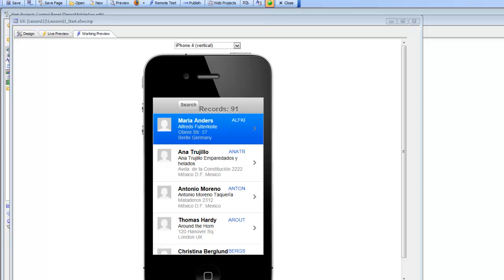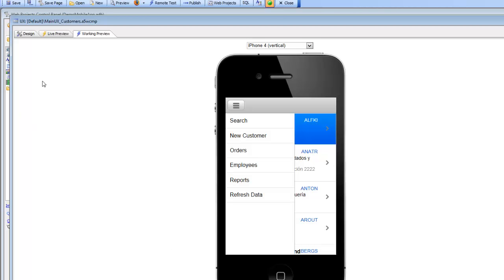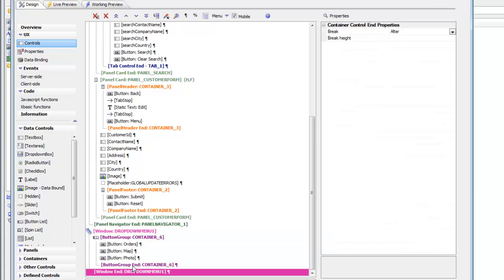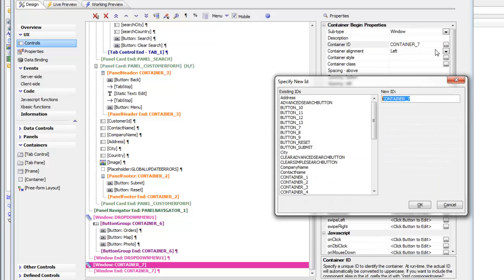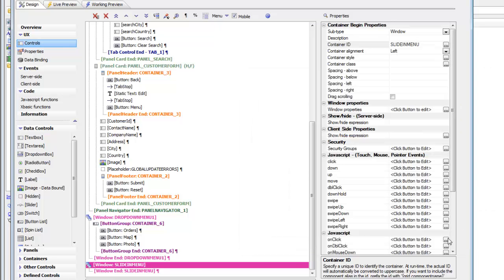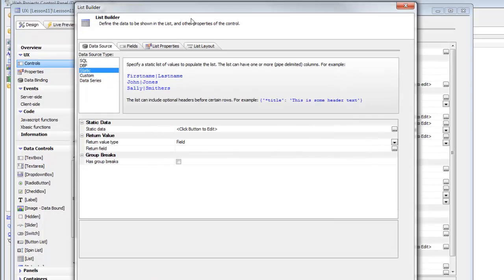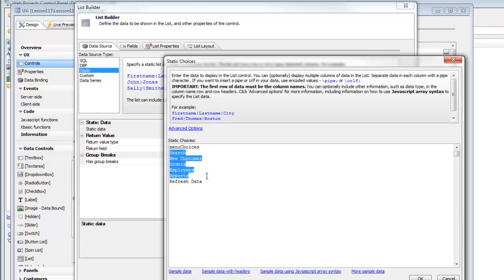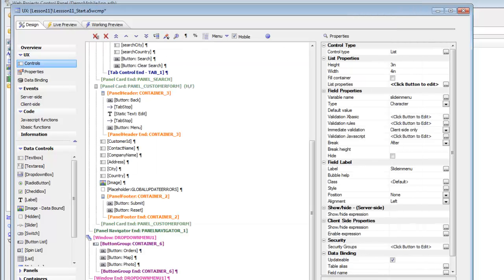AA UX BSMA Lesson 11 - Creating a Slide-In 'Panel' Menu Part 1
In this lesson we will show how you can create a 'slide-in' menu as shown in the image below. This menu will be the 'main' menu of our application. It will allow us to navigate to other parts of the application. 'Slide-in' menus are a common pattern seen in many mobile applications.
Once we have the slide-in menu built, we will be able to remove the temporary 'Search' button we added to the Customer List panel and put the search functionality on the slide-in menu (in Lesson 12) .